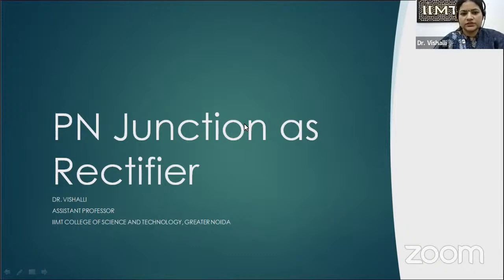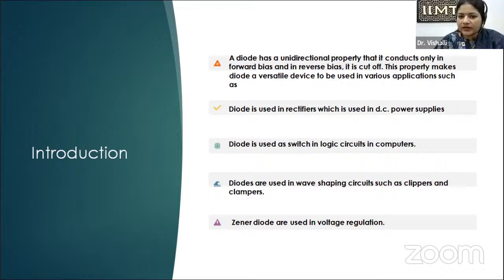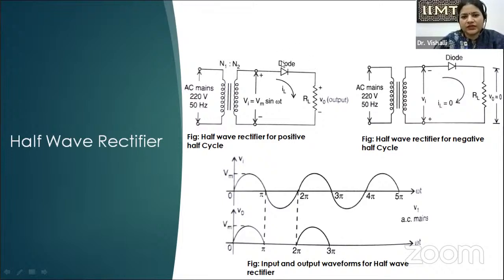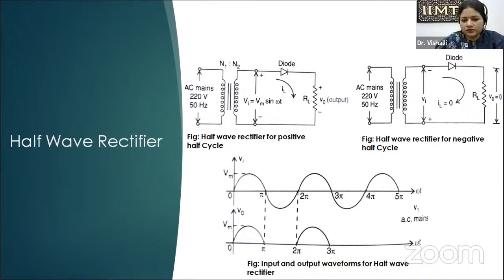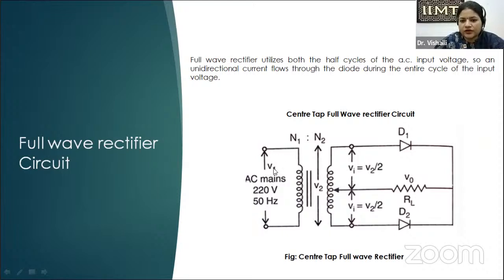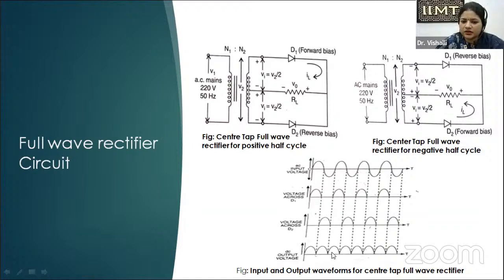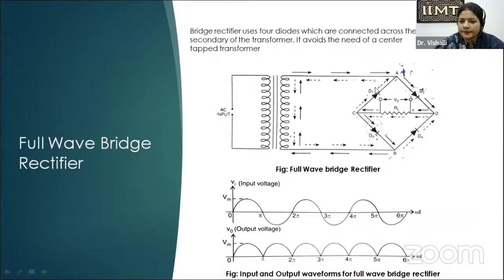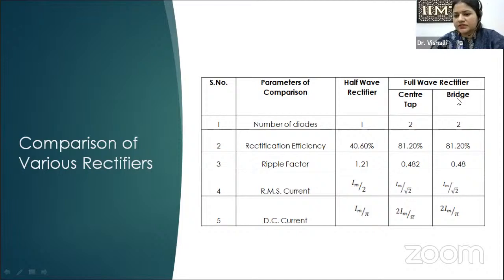P-N Junction as Rectifier | Electronic Circuit | IIMT College of Science & Technology, Greater Noida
Lecture on "P-N Junction as Rectifier" in Electronic Circuit by Dr. Vishalli, Assistant Professor, B.Sc. Computer Science, IIMT College of Science & Technology, Greater Noida.